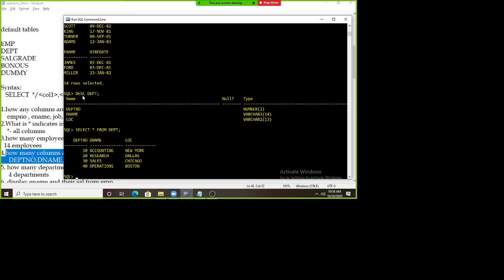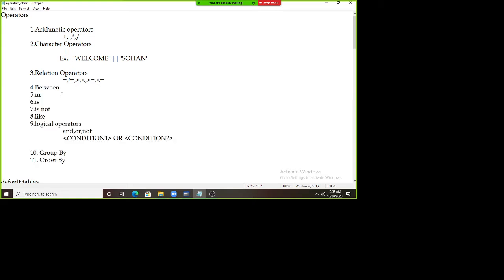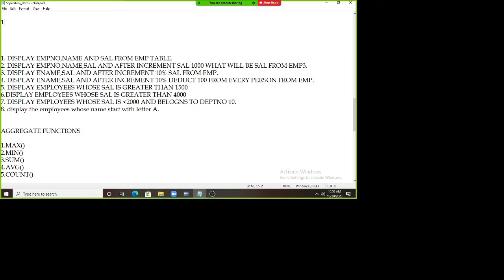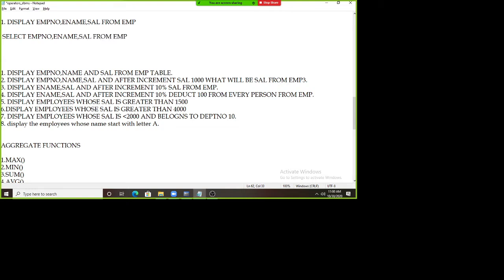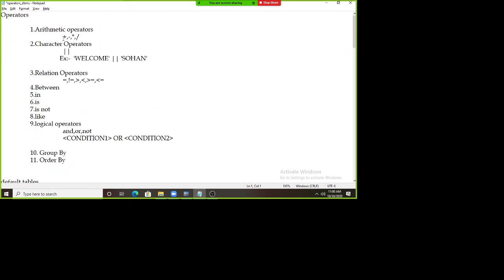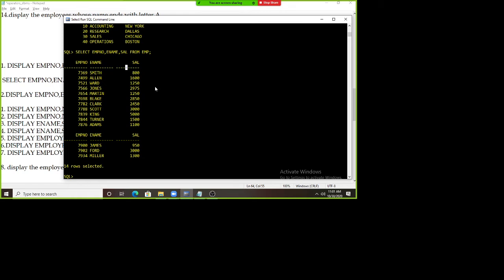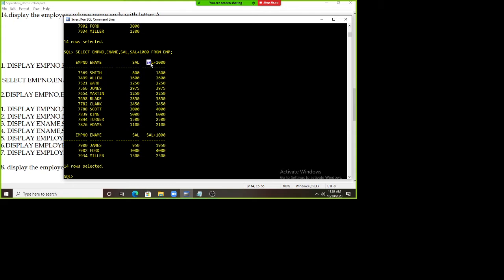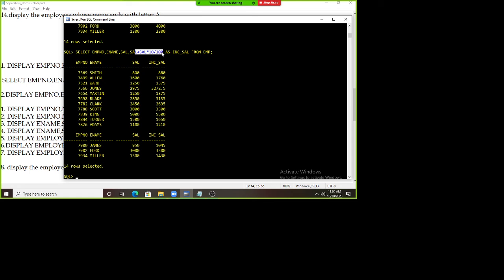Using Arithmatic Operators in SQL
Using Arithmatic operators on default EMP table.